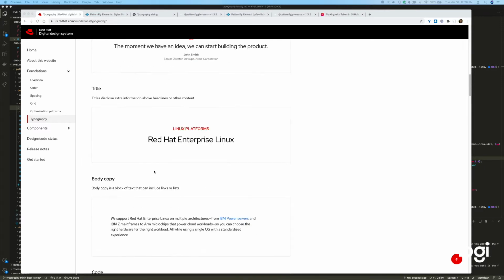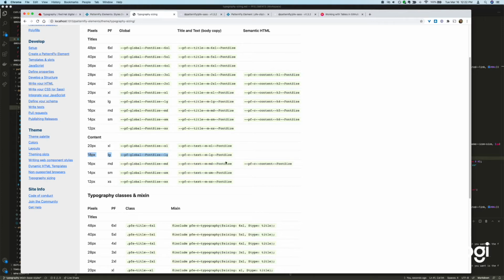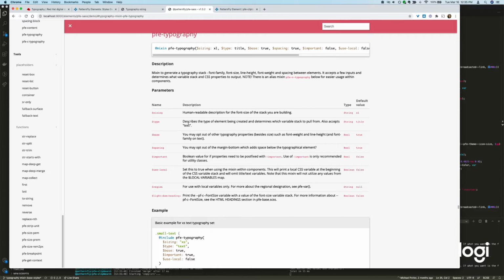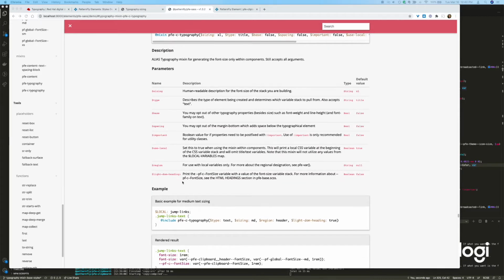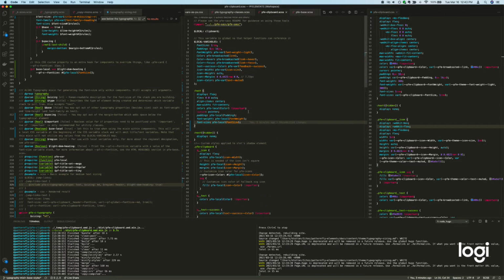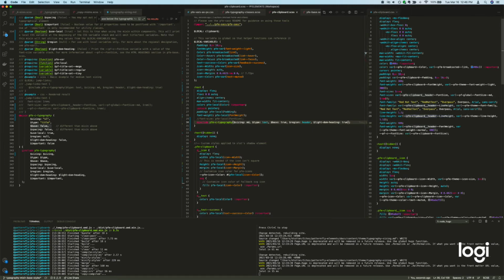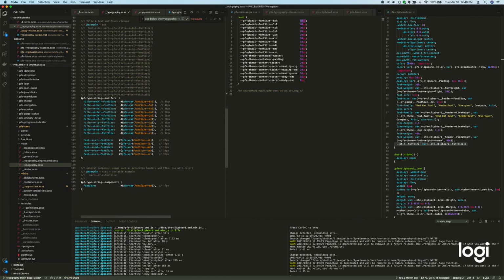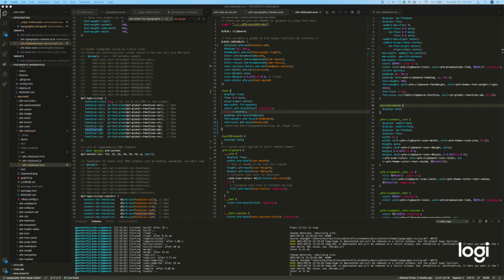PatternFly Elements Typography demo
This is an overview of Typography within the PatternFly Elements web component library. This walkthrough shows how to utilize the typography utility classes and the Sass mixins within the project, and how the CSS variable stacks work for titles & text.

(Note: you will likely need to watch this in HD to view the code!)